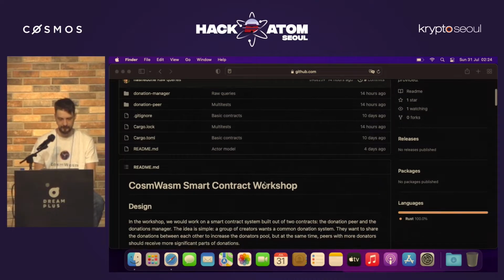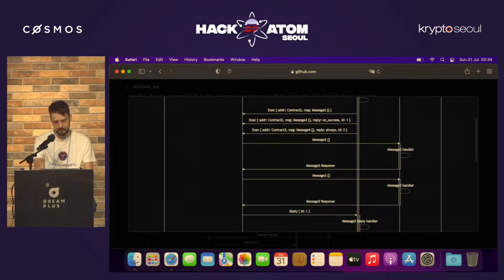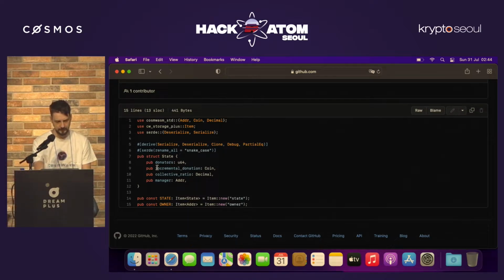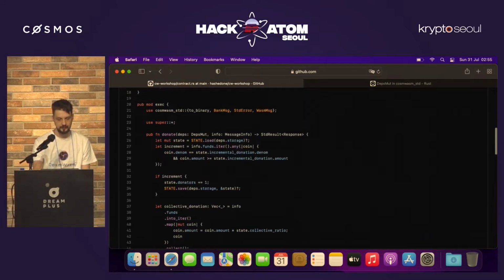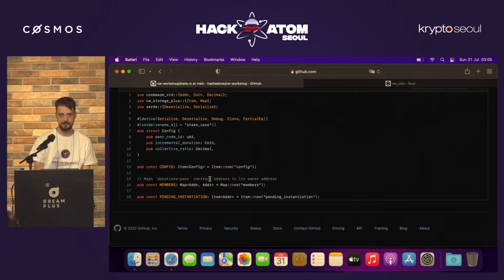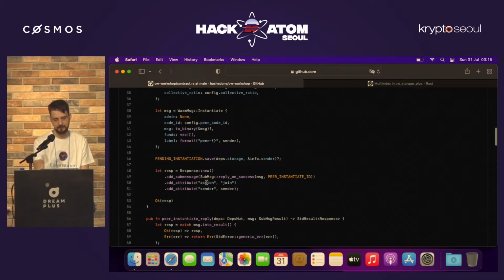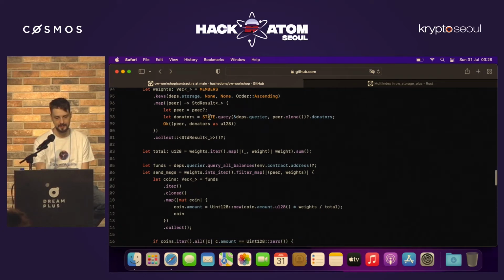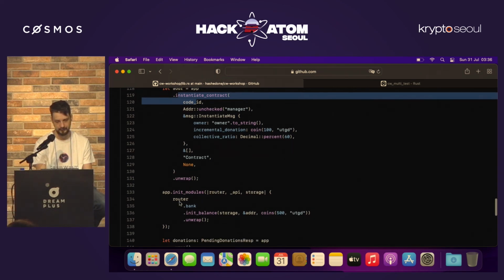CosmWasm Smart Contracts crash course (Osmosis) with Bartłomiej Kuras | Confio Team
[HackATOM Seoul 2022] Day 3 Workshop : [CosmWasm Smart Contracts crash course (Osmosis)] with Bartłomiej Kuras | Confio Team

HackATOM Seoul is an annual hackathon that builds the Interchain vision hosted by KryptoSeoul and supported by the Interchain Foundation. Preceding BUIDL ASIA 2022, HackATOM Seoul 2022 was held in Hanwha Dreamplus on July 29-31, for 72 hours straight.